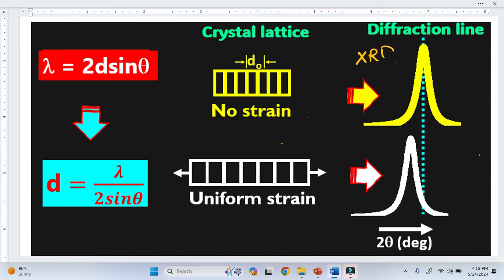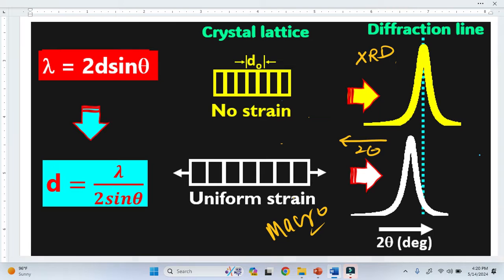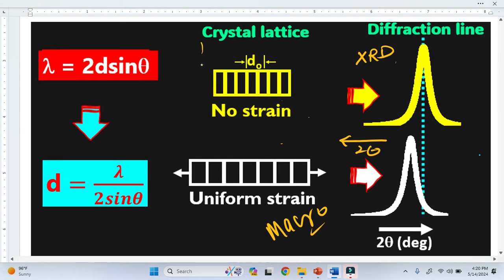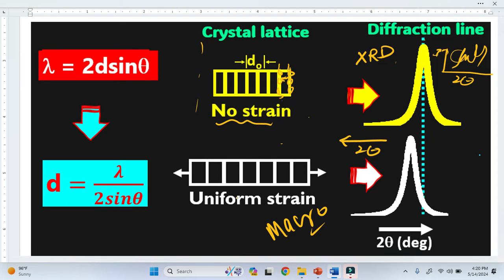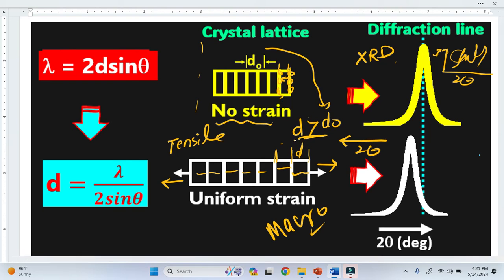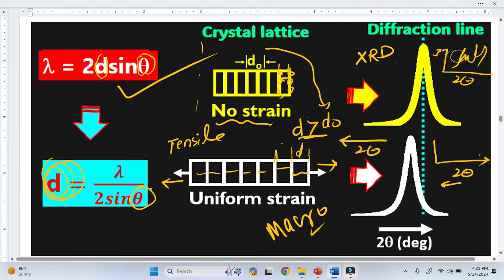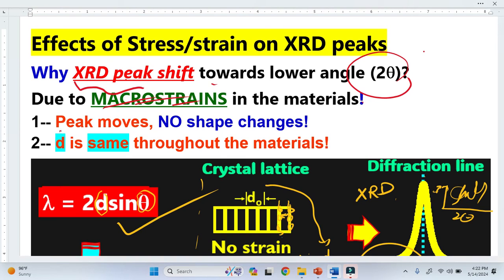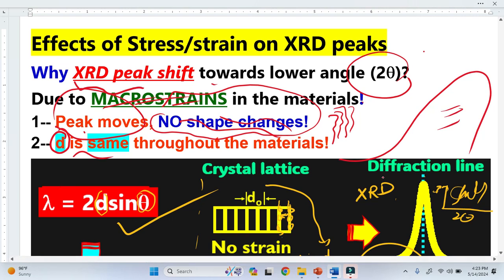XRD Peak Shift to Lower 2θ — The Real Cause: Macrostrain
XRD peak shifts carry important information about how a material is strained at the atomic level. This video explains why diffraction peaks move toward lower 2θ when macrostrain is present.

Macrostrain refers to a uniform, overall strain across the entire crystal. Because the strain is the same everywhere, the interplanar spacing d increases consistently. According to Bragg’s law (λ = 2dsinθ), increasing d forces the diffraction peak to shift to a lower angle.

What this video covers:

• What macrostrain means in a crystal
• How tensile strain increases interplanar spacing (d is greater than d₀)
• Why the peak position moves but the peak shape does not change
• How Bragg’s law predicts peak movement toward lower 2θ
• Difference between strained vs unstrained diffraction patterns

This explanation helps researchers interpret XRD results, identify lattice expansion, and understand how mechanical or thermal processes change crystal structure.

If you analyze materials, thin films, metals, oxides, semiconductors, or nanomaterials, this concept is essential for correct XRD interpretation.